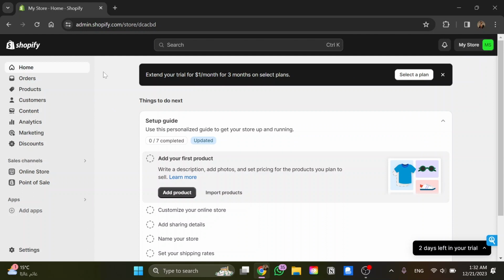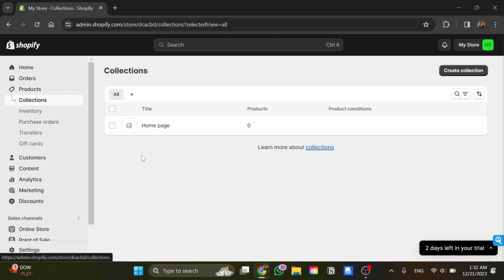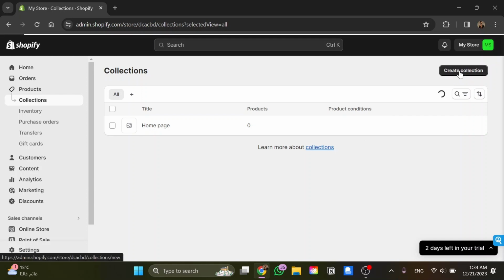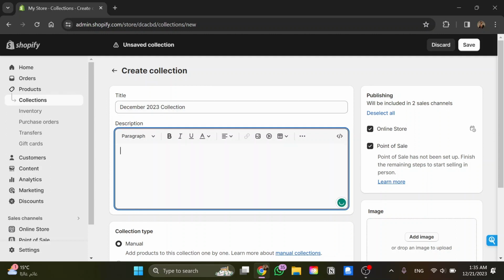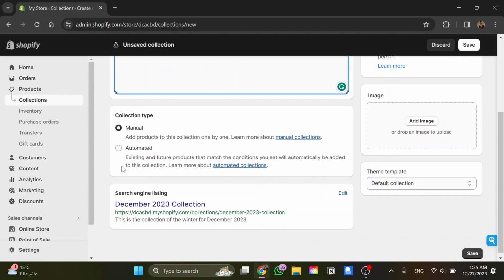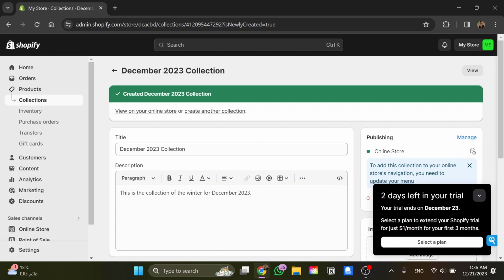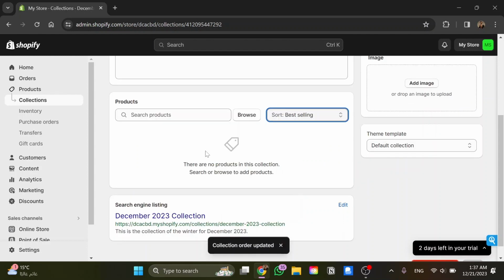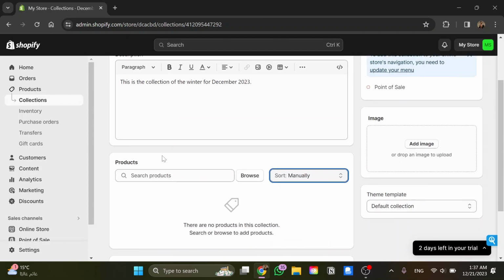How To Change Order Of Products In Shopify |Tutorial (2025)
If you are looking for a video about how to change order of products in shopify, here it is!